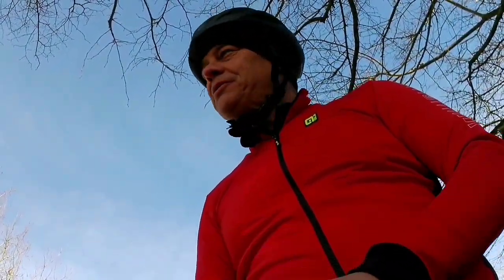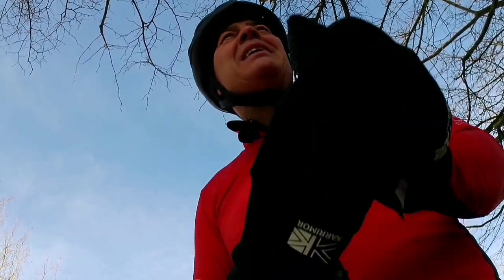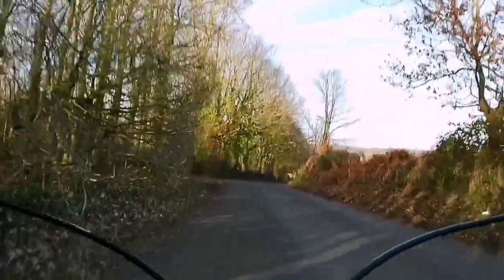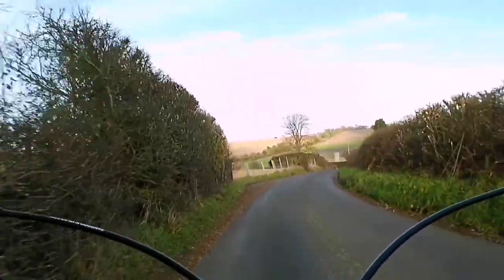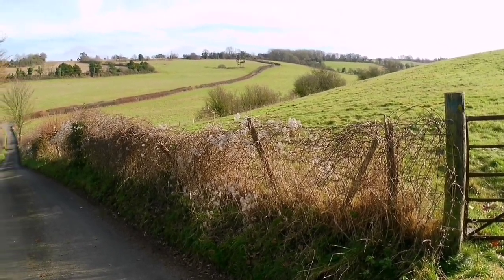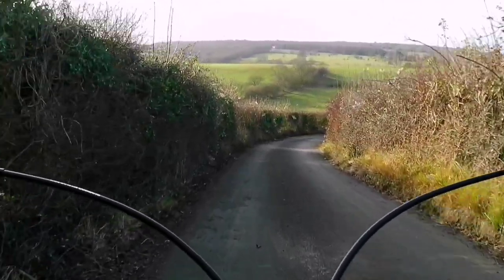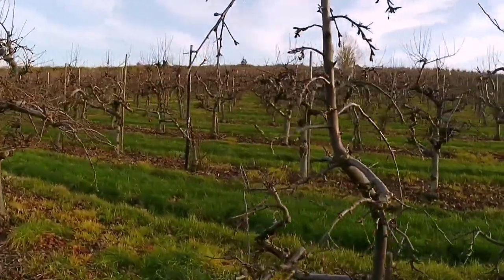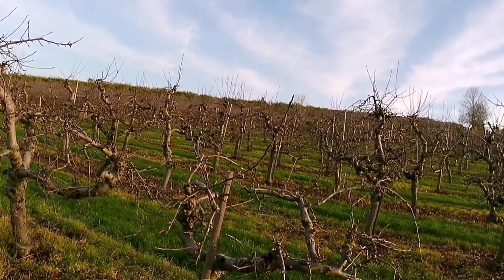Another review of the Wolfang GA300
This time at 1080p 30 f/s. Not sure there is much difference, but saves a lot of time and space.